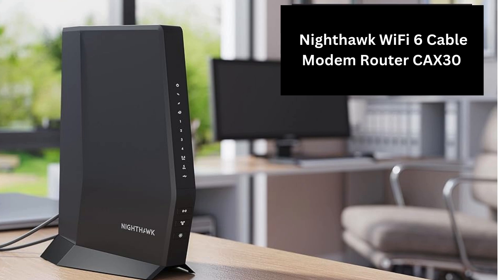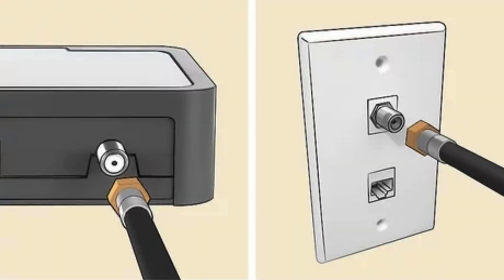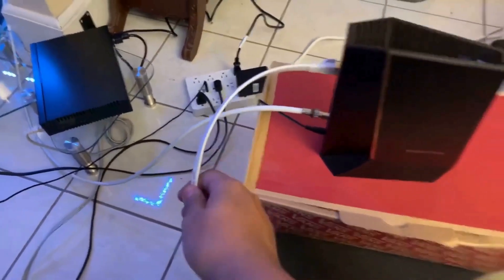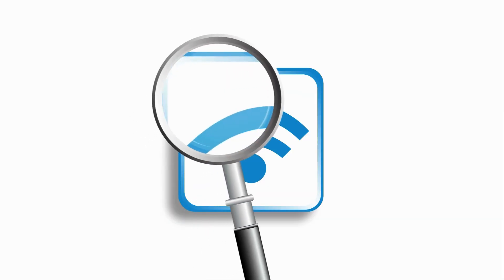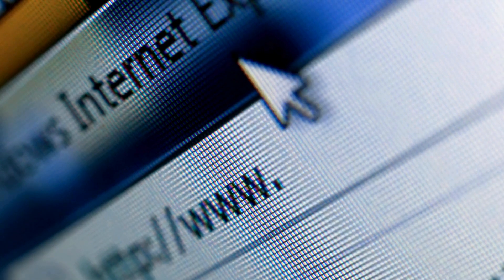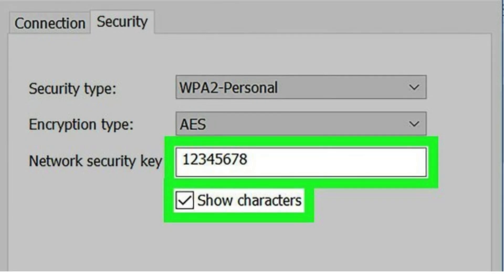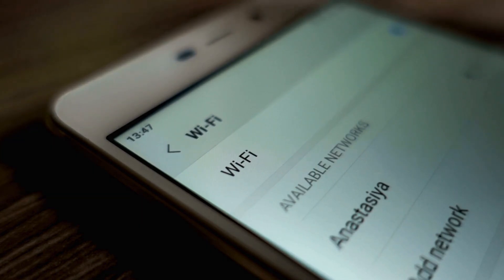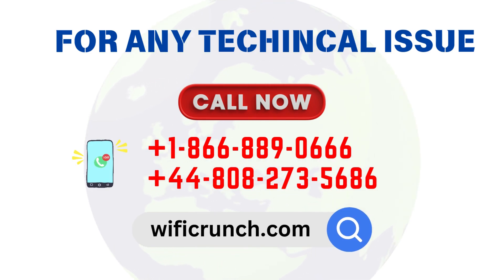Nighthawk WiFi 6 Cable Modem Router CAX30 Review and Setup Guide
Welcome to our in-depth review and setup guide for the Nighthawk WiFi 6 Cable Modem Router CAX30! In this video, we’ll explore everything you need to know about this powerful device, designed to enhance your home networking experience.

Discover the key features of the Nighthawk CAX30, including its impressive WiFi 6 technology, which provides faster speeds, improved capacity, and a more reliable connection for all your devices. We’ll walk you through the setup process step-by-step, ensuring you can get your modem router up and running without any hassle.

Key topics covered in this video:
- Unboxing and first impressions of the Nighthawk CAX30
- Detailed overview of specifications and features
- Step-by-step setup guide for easy installation
- Performance tests and real-world usage scenarios
- Tips for optimizing your home network

Whether you're a tech enthusiast or a casual user, this video is packed with valuable insights to help you make the most out of your Nighthawk WiFi 6 Cable Modem Router CAX30.